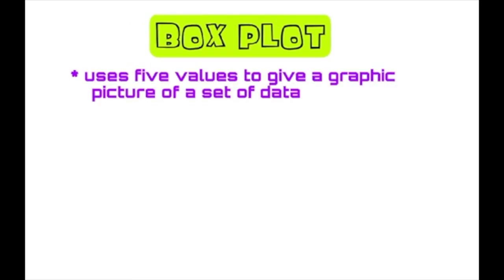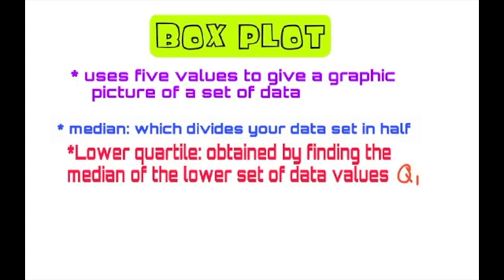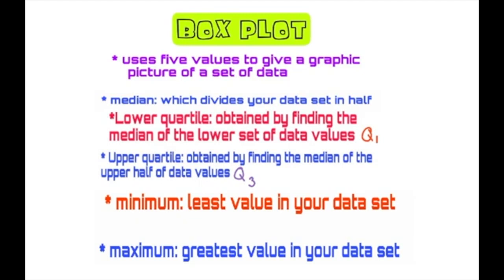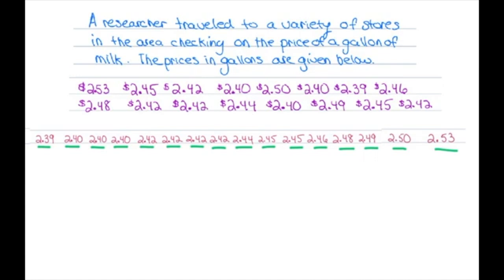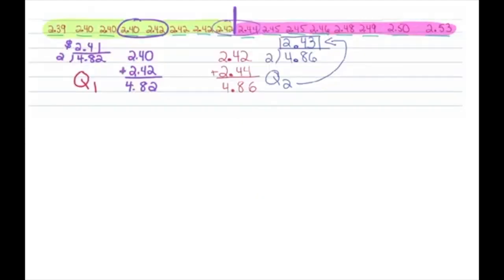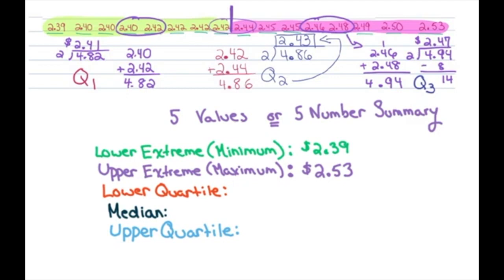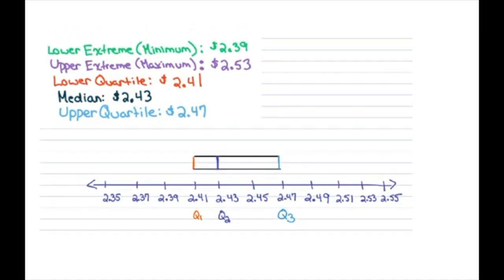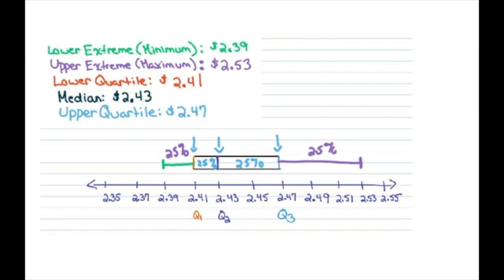Box Plot Review Video 5-24-23 Miss G 5AT